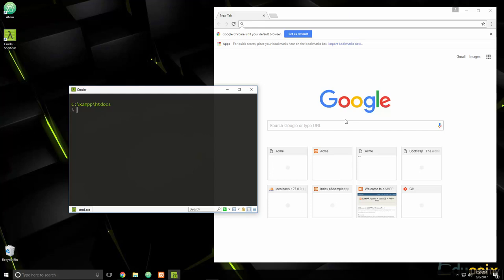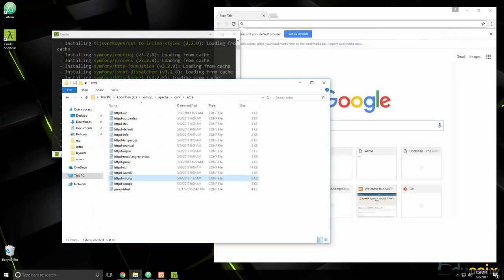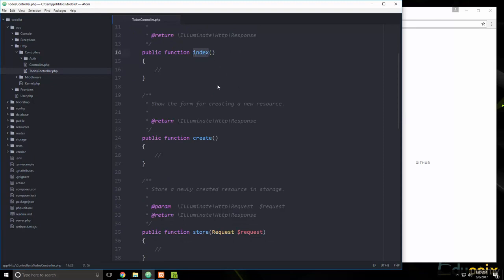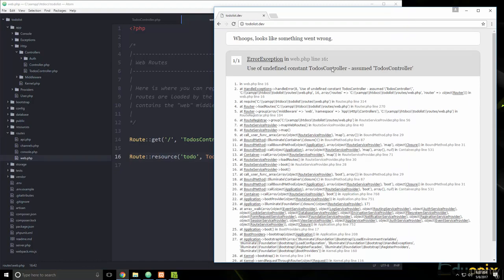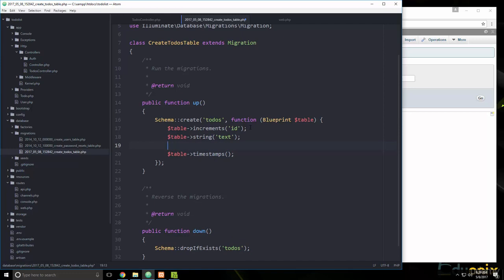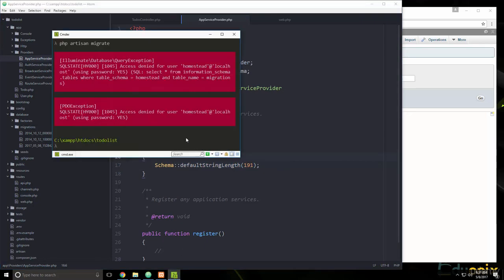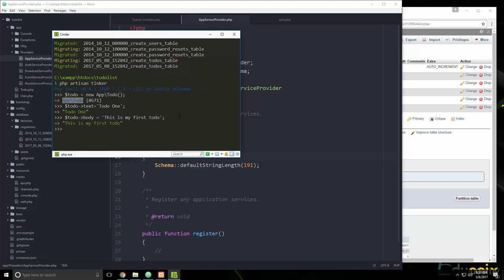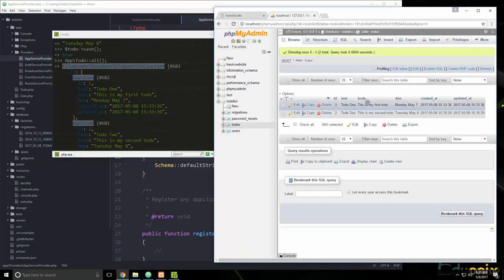set up resource || todo list in laravel 5.7 || todo list app in laravel part 1